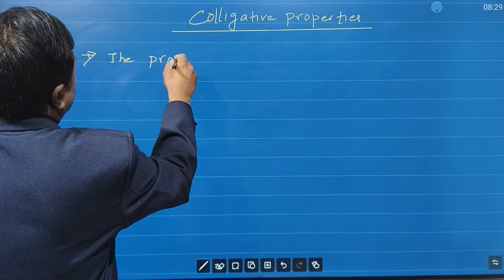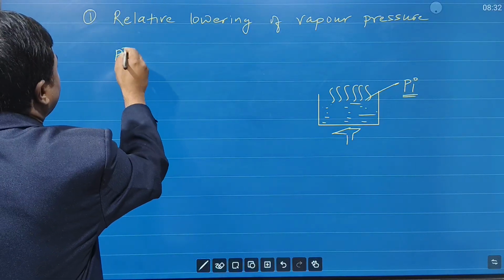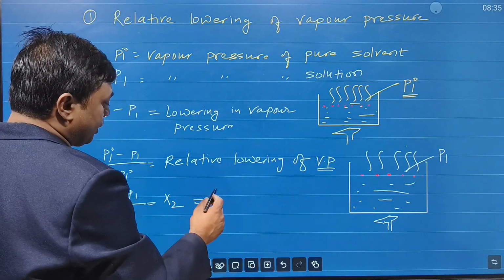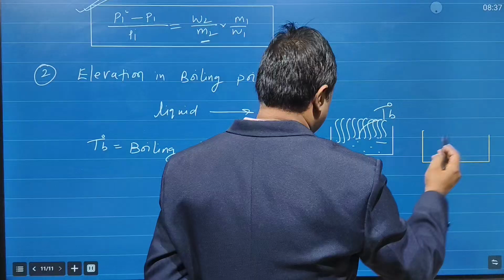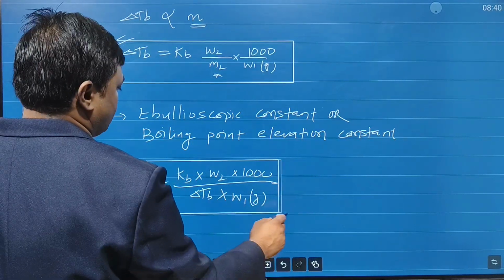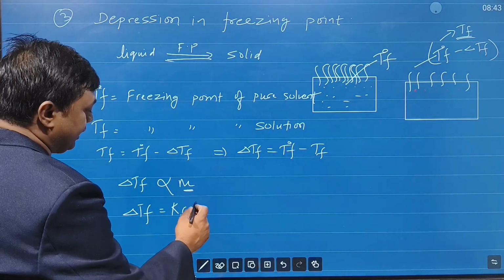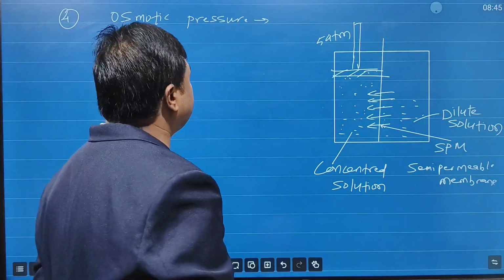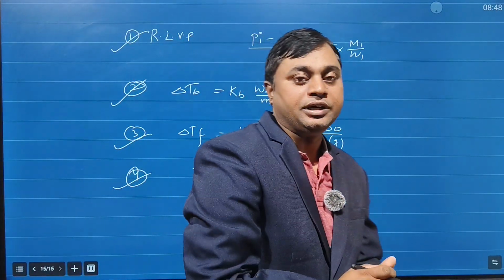All Colligative Properties in ONE SHOT | Complete Chapter 1 Solutions | II PUC, CBSE 12, KCET, NEET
All Colligative Properties in ONE SHOT | Complete Chapter 1 Solutions | II PUC, CBSE 12, KCET, JEE & NEET

YouTube description

Master All Colligative Properties in One Shot with Sandeep Sir (B.E., J.S.S.A.T., Bengaluru | M.Tech | 15+ Years of Teaching Experience). This is the most important revision class for II PUC, CBSE Class 12, KCET, JEE, and NEET aspirants.

In this complete one-shot lecture, you will learn all the important concepts of Chapter 1: Solutions in a simple and easy-to-understand manner.

Osmotic pressure

Abnormal molar mass

Numericals and exam-oriented shortcuts

KCET, JEE & NEET important concepts

This session is perfect for last-minute revision, board exam preparation, and competitive exam practice.

About Sandeep Academy, BengaluruA Premier Coaching Institute and Training Centre Since 2012

Admissions Open for New Batches

II PUC (PCMB)

KCET

JEE

NEET